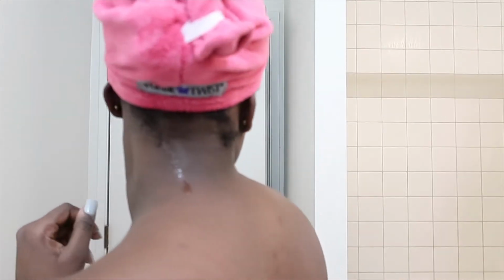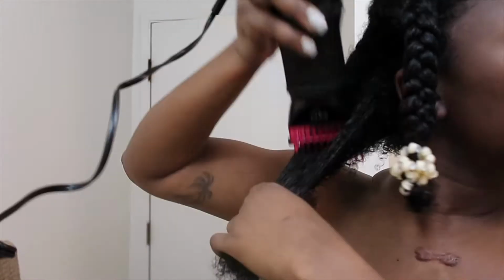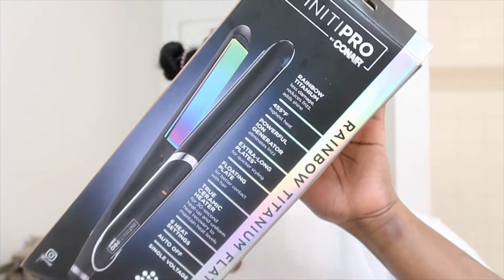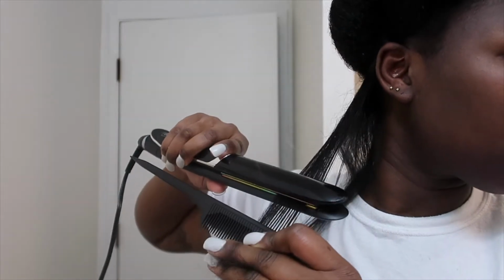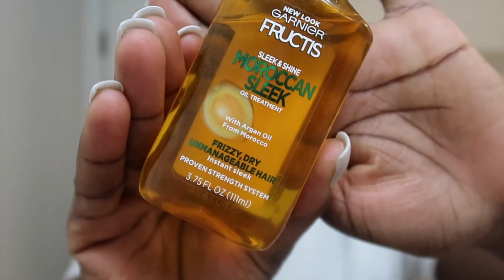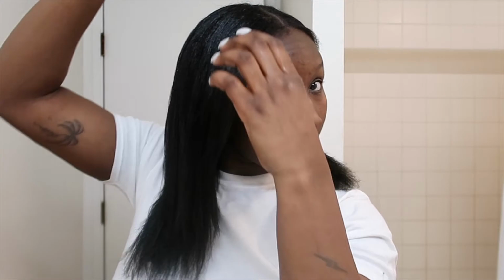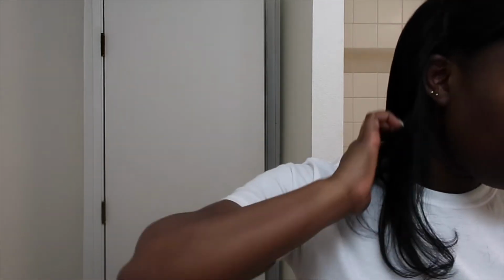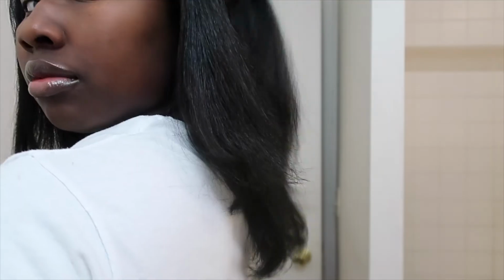Curly to Straight Hair Tutorial (salon like results) | Daresha & Dario